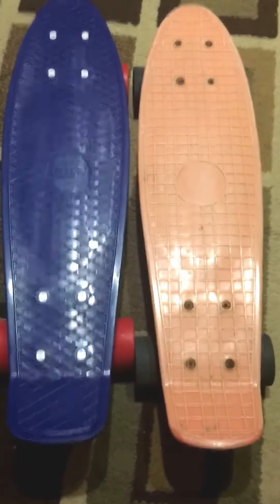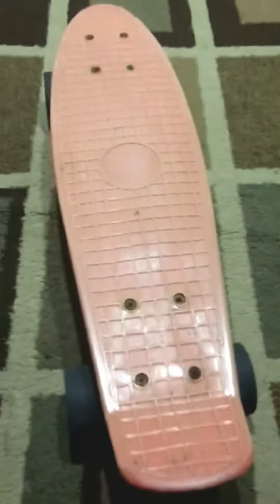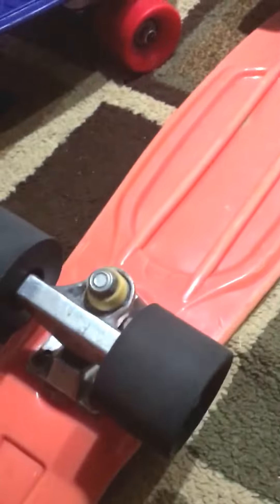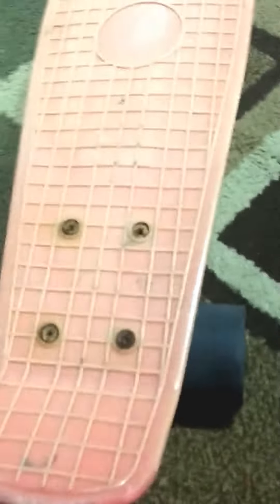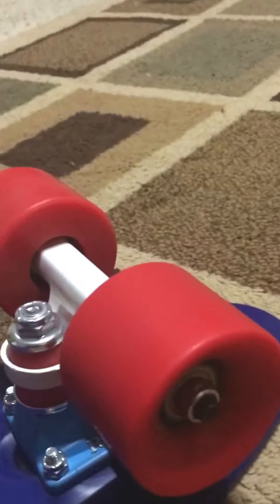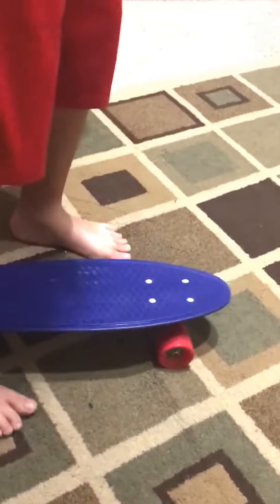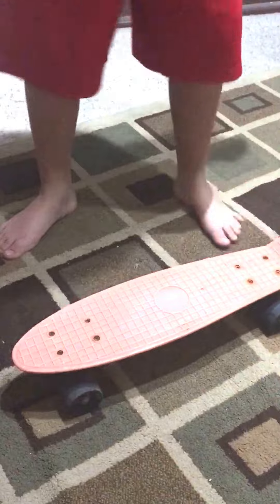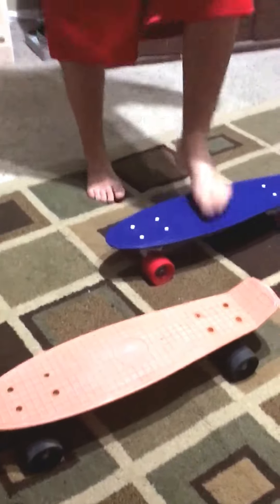Penny board vs fake penny board